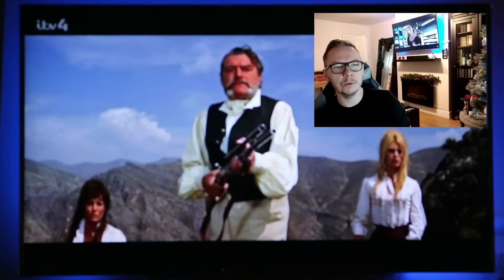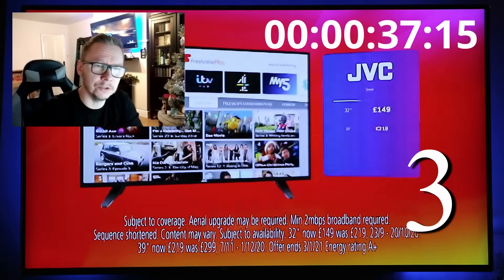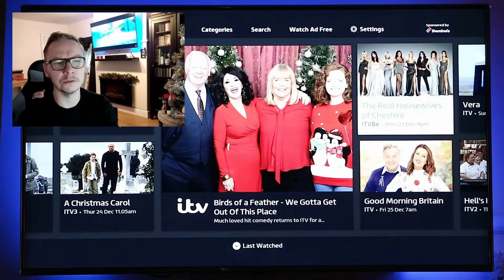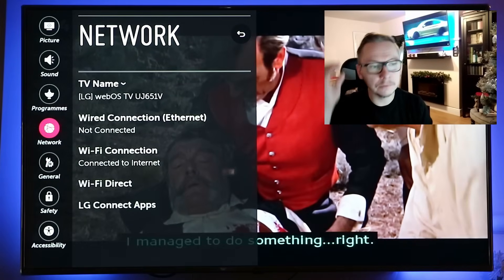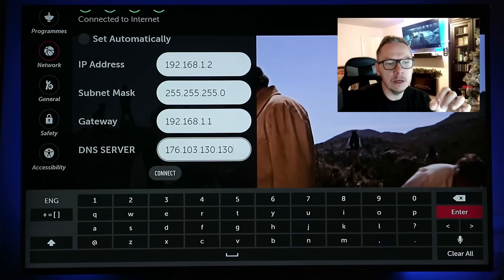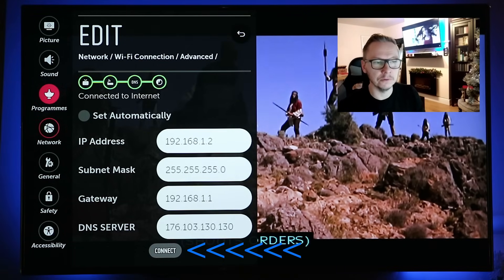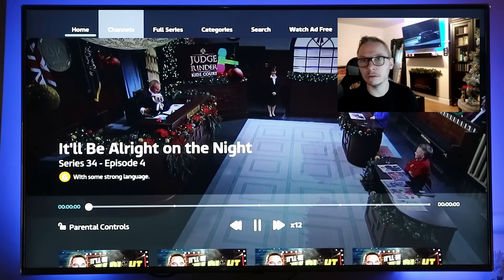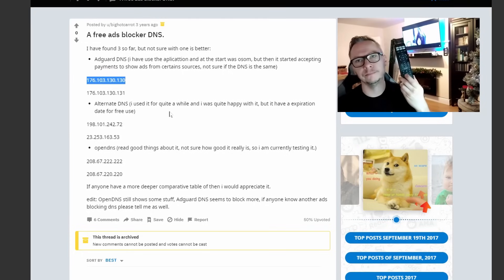How To Remove Adverts From SMART TV In Only 2 Minutes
Make yourself a present for the 2021 year and remove annoying adverts from your SMART TV in just 2 minutes of your time.

This tutorial is simple and requires an internet connection with your TV and remote.
In this method, we will change only one setting: DNS Server. Instead of your default, we will use AdGuard AdBlocking DNS 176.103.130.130
✅✅ UPDATE part II & III ready ✅✅

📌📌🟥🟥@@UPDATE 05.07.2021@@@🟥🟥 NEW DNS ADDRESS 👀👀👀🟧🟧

👀👀👀Adguard made a change. The new DNS server is now :
but the old 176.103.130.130 should still work for a bit.

Chapters:
0:00 Introduction
1:39 How does this affect me
5:05 What to do
8:12 After modification
11:21 Few words
In case of not working:
1. Have a look at my website for additional help
2. Left a comment with information like:
- Country you are from
- The app you are using for watching TV

✅If your TV can't let you change DNS you can buy an Amazon Fire Stick do it there
Fire TV Stick 4K Max | streaming device, Wi-Fi 6, Alexa Voice Remote (includes TV controls)